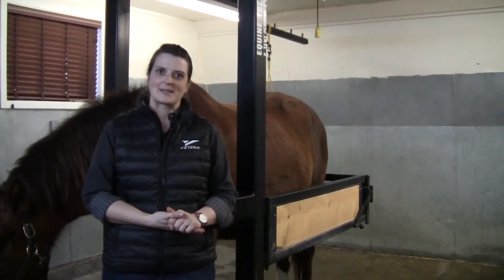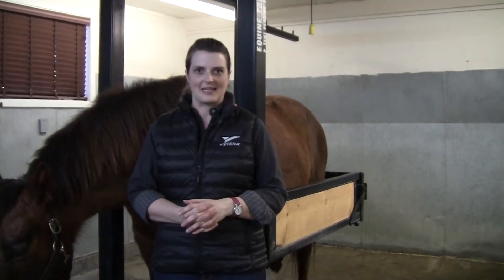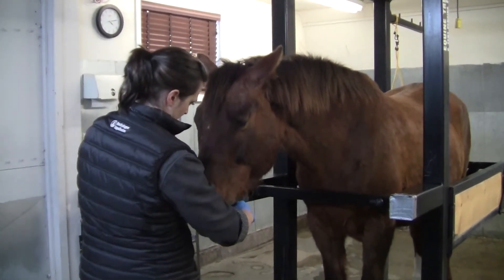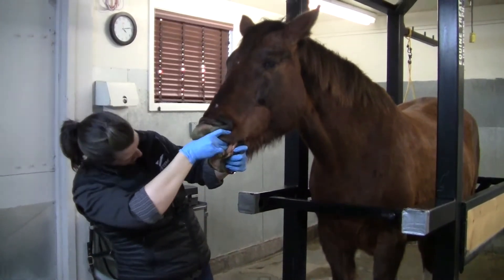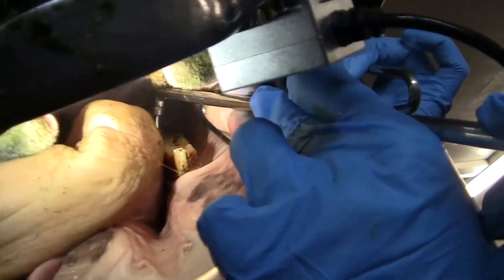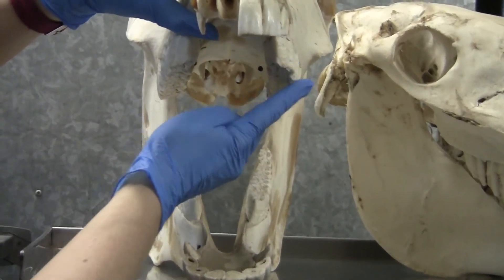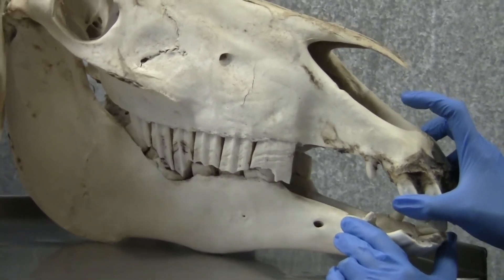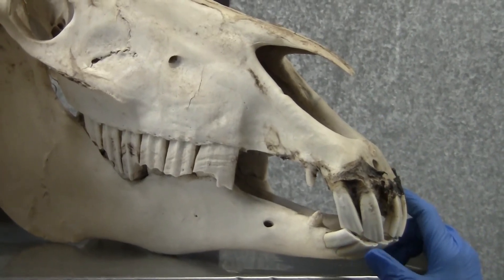Equine Dentistry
Dr. Alyssa Butters demonstrates a dental exam in a horse and discusses the importance of regular dental care in maintaining the horse's health.